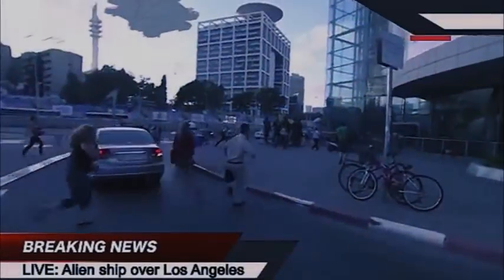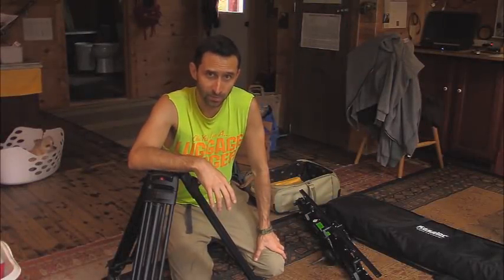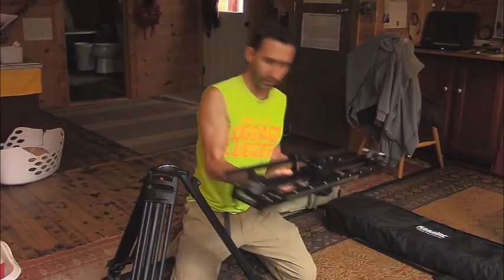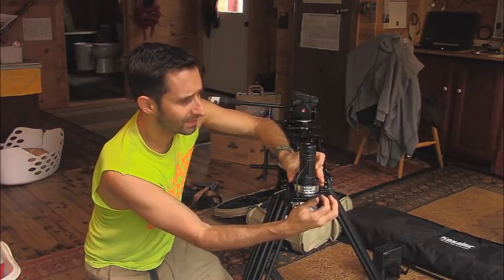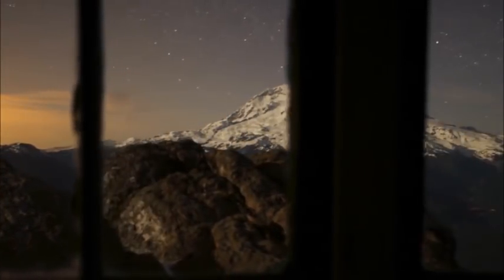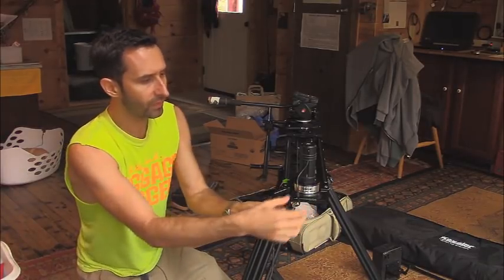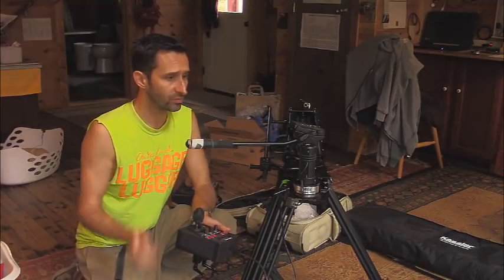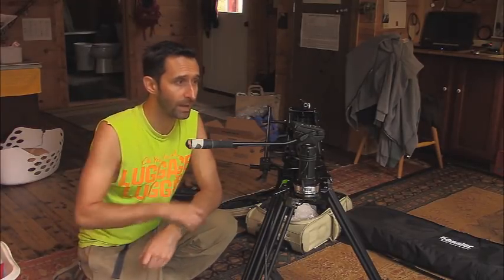Praxis Prepper: Alien Invasion - Behind the Scenes Day 1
This video shows the technical setup prior to shooting day 1 on Praxis Prepper: Alien Invasion. In the video, I talk about some of the issues both technical and creative, as well as my thoughts about "acting" in a long-form story-line.